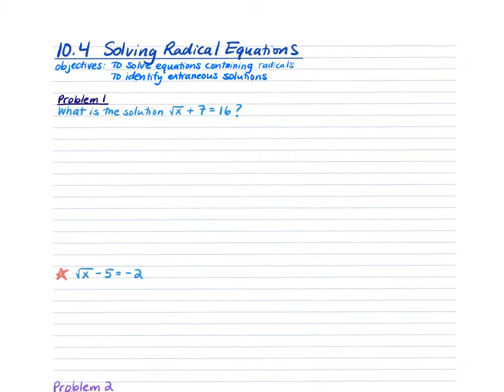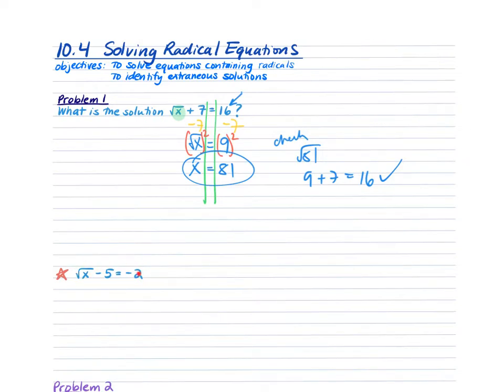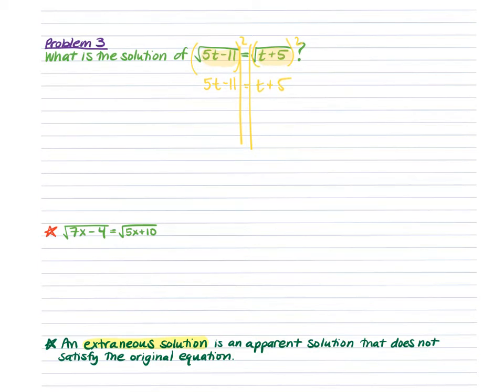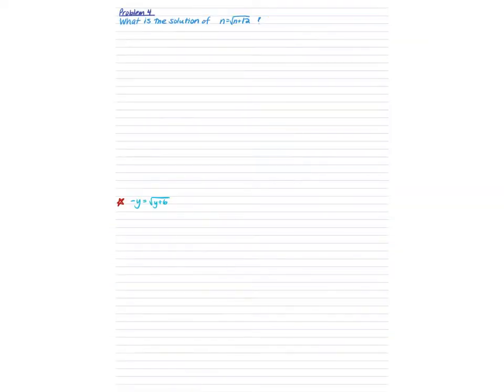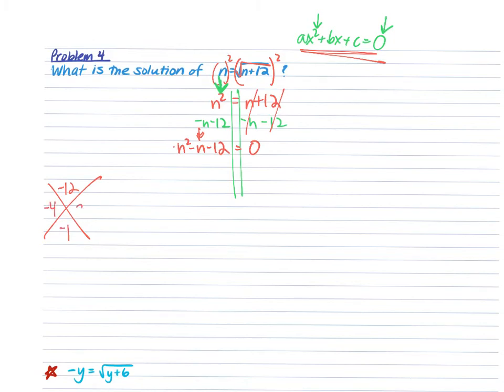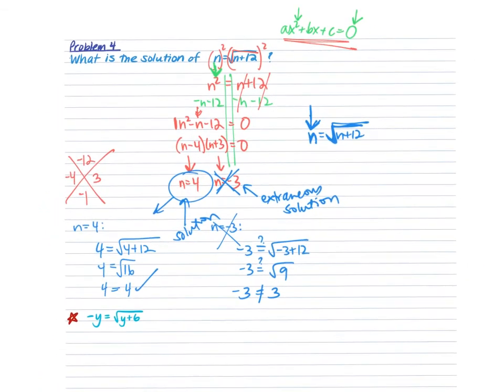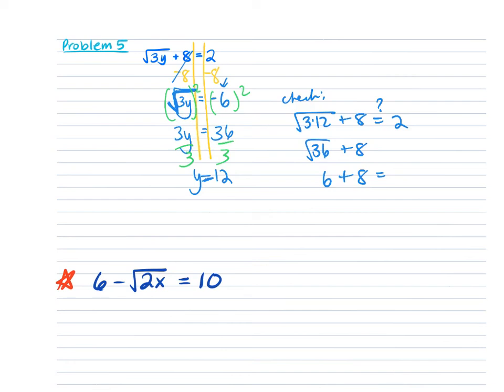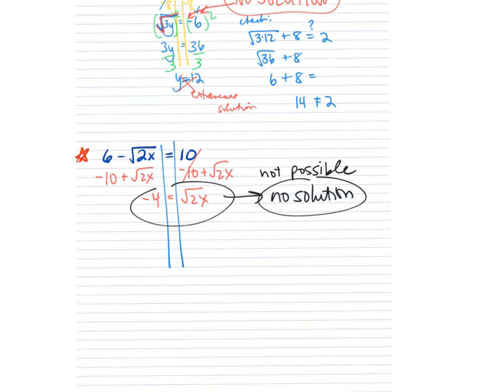Alg1D Solving Radical Eqns 10.4